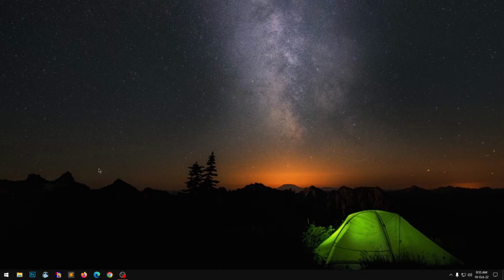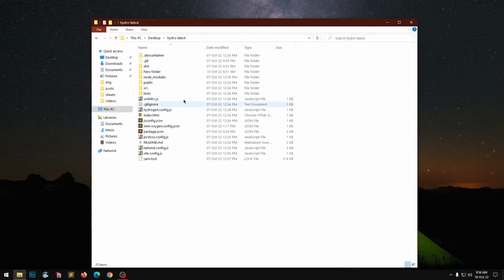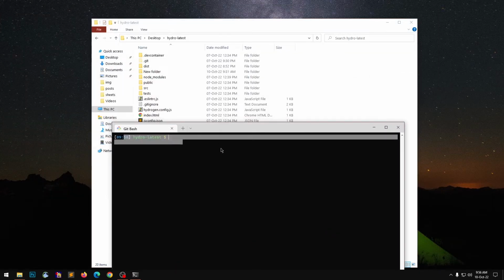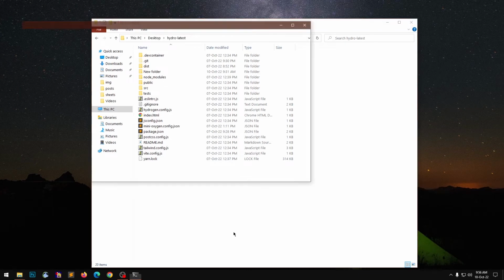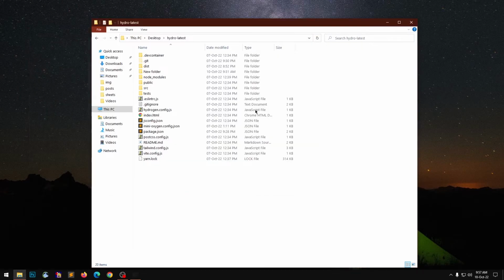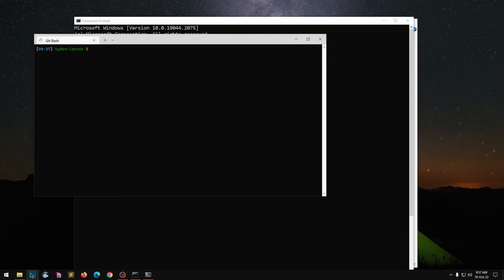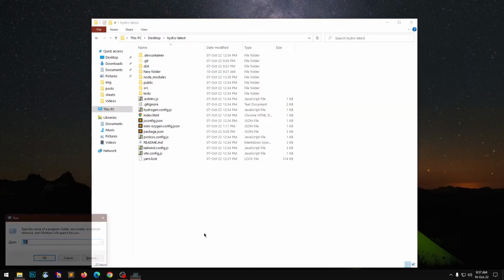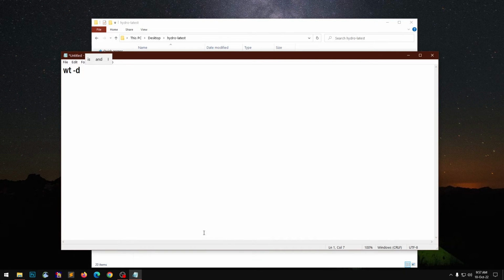How to Launch Open Windows Terminal From Current Folder | 10 & 11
How to Launch Open Windows Terminal From Current Folder